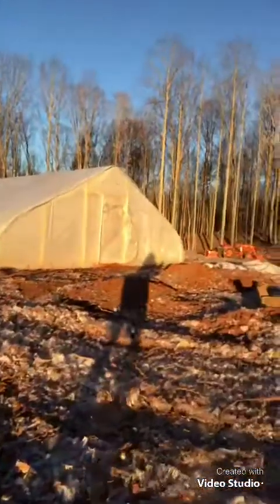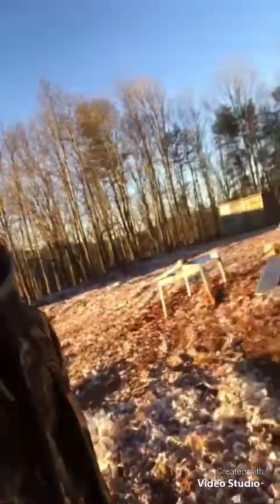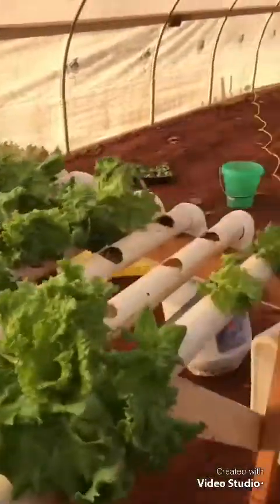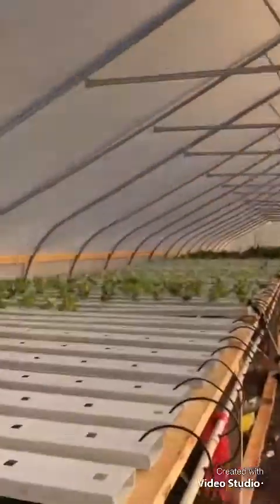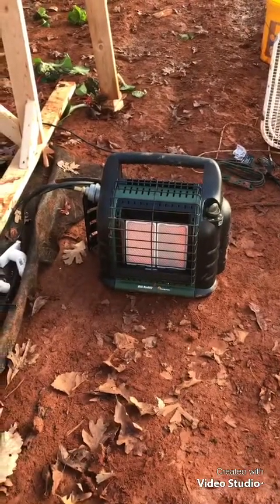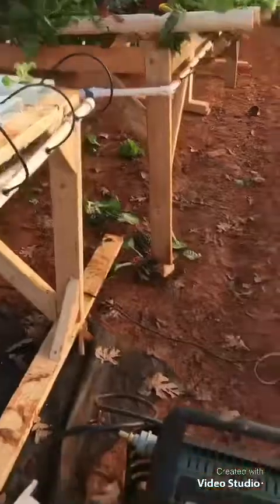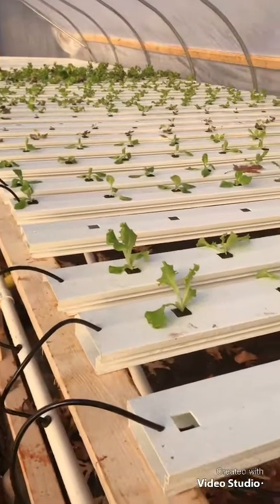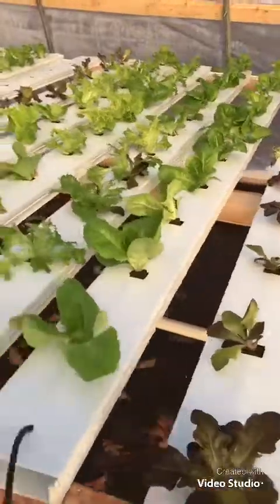Heating a 24x72 hydroponic greenhouse with Buddy Heater!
Here I share a little bit about my greenhouse hydroponics system and my first time heating my greenhouse with my buddy heater.

Check back for updates, I am going to be sharing how I built this greenhouse from scratch, how I built the hydroponic system, and how the greenhouse handled gusts over 40 MPH with sleet!